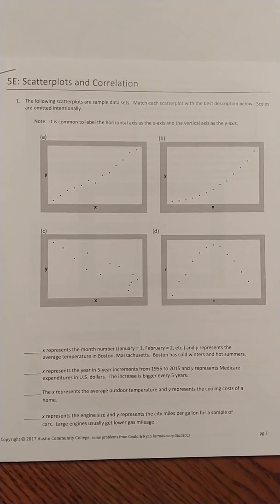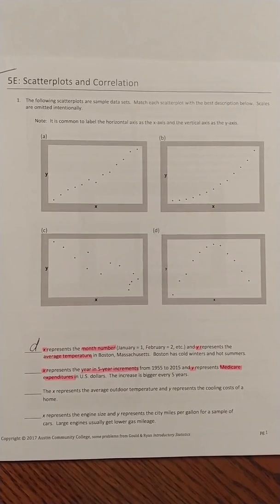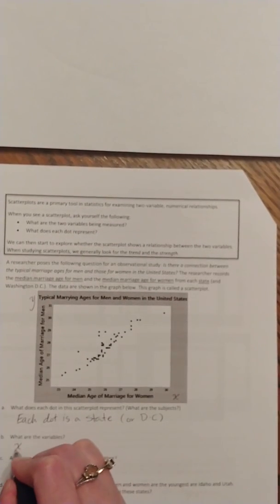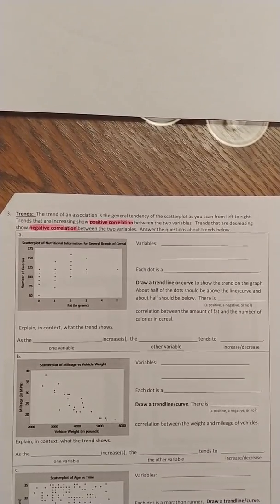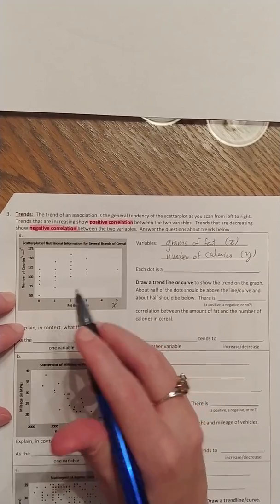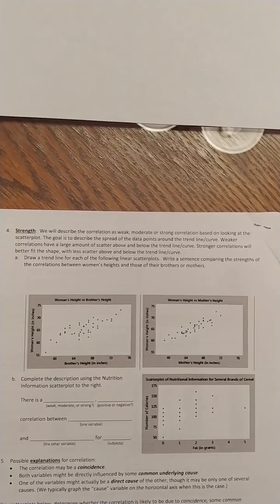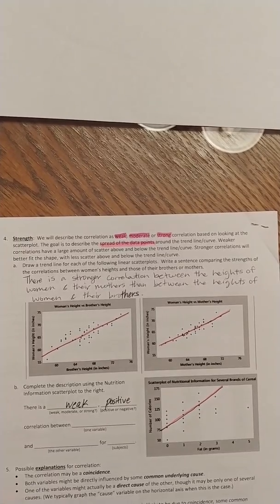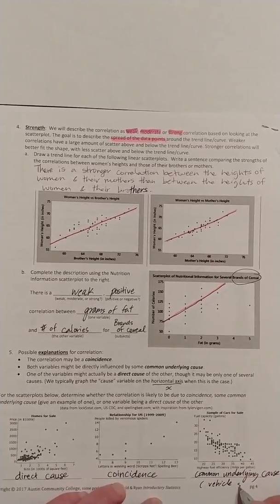MATH 1332 - Section 5E Lecture Notes